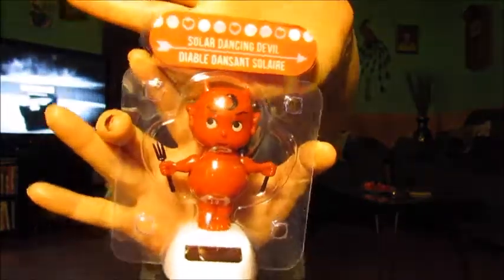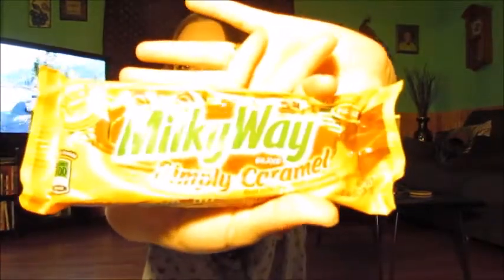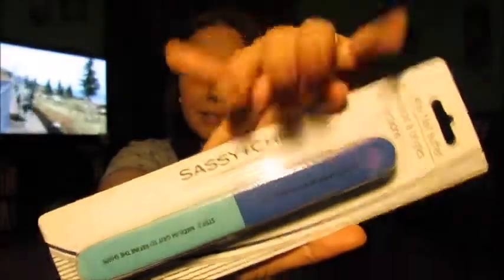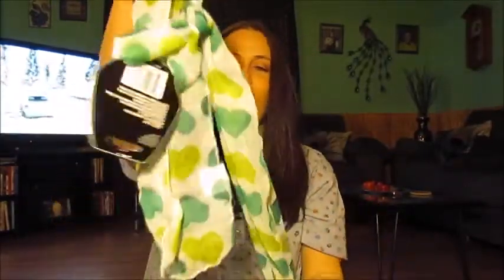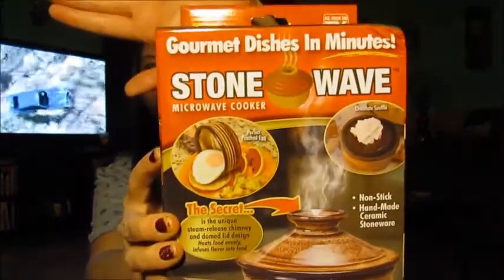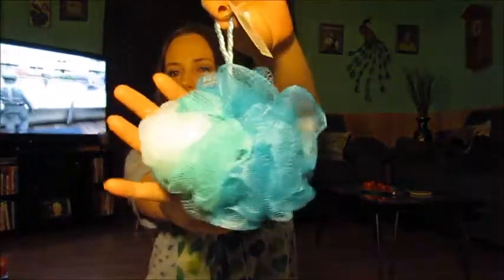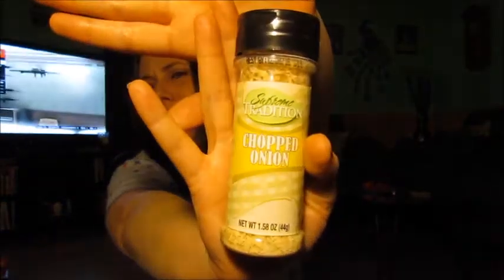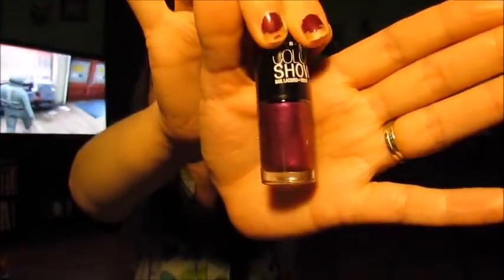DOLLAR TREE HAUL #16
found some stuff I've been looking for! :)